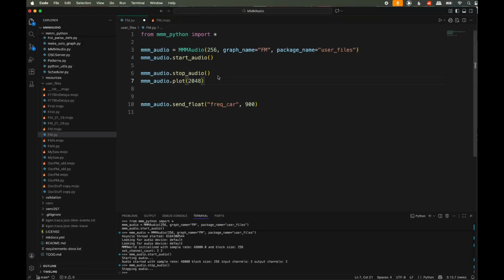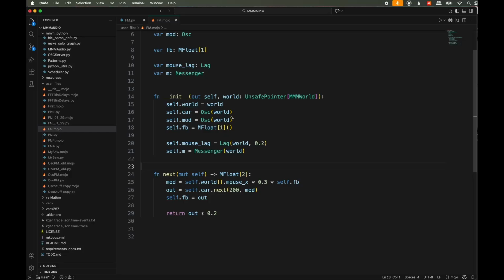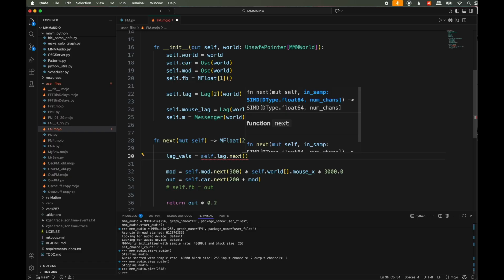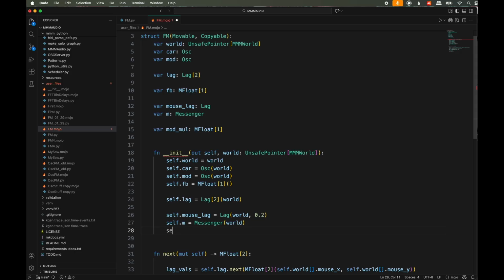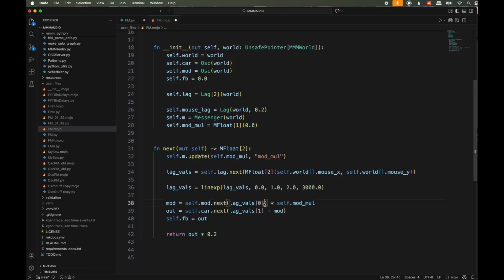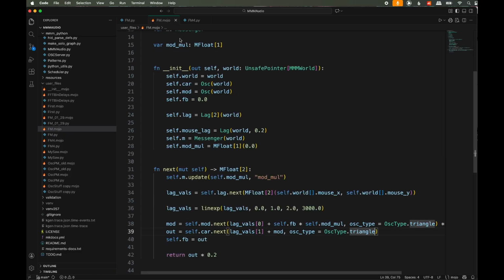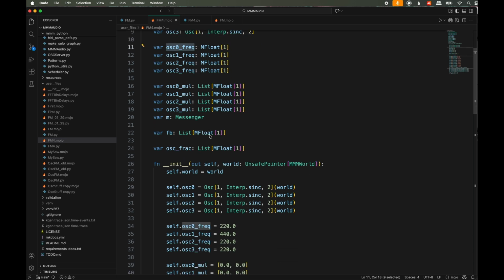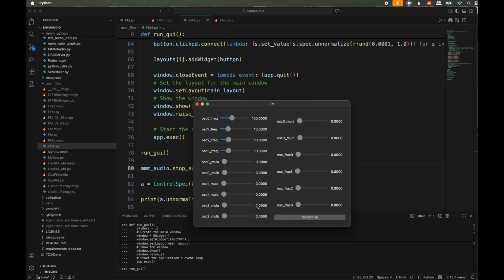MMMAudio: Single Sample Feedback and Frequency Modulation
Shows single sample feedback oscillators, like Sine-Saw transformation and Cross Feedback Modulation.

00:00 Single Sample Feedback Sine Wave
02:10 How MMMAudio Processes a Block
03:15 Frequency Modulation
04:50 Mouse Control of 2 Frequencies
05:20 Two channel Lag
08:50 Using the Messenger
11:05 Cross Feedback Modulation
14:00 Changing Oscillators
16:00 Sinc Interpolation and Oversampling
18:00 FM4 Extreme Modulation